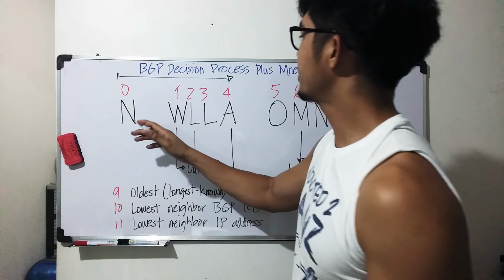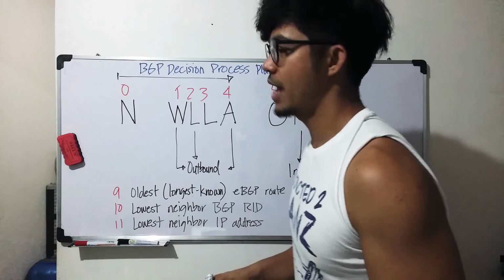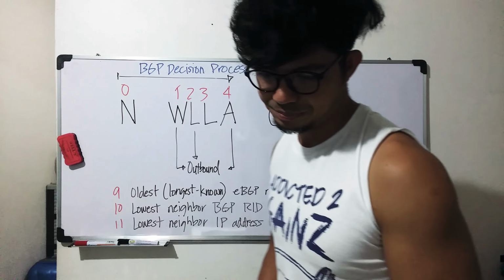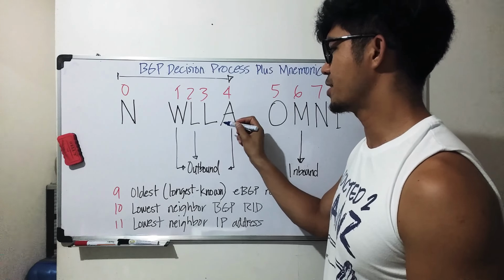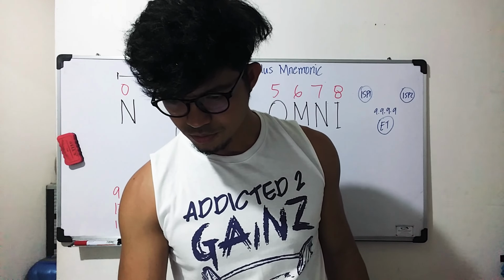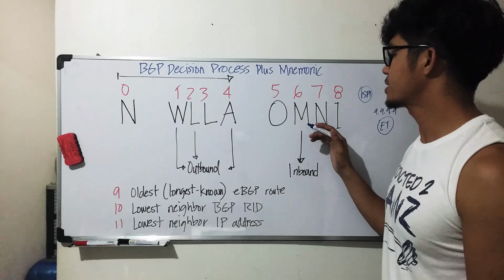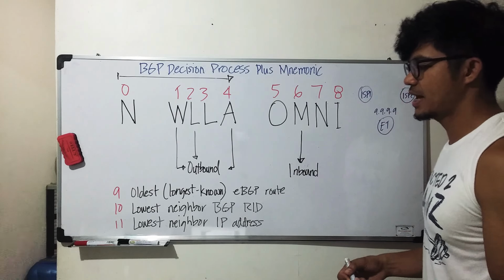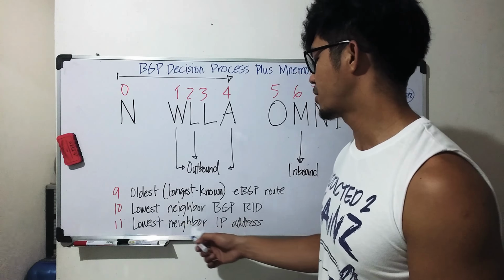BGP Decision Process Plus Mnemonic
Another Reference:

Understanding the Best Path Decision-Making Process

The following list presents the order that BGP reviews the attributes when deciding which path is the best:
1. Prefer highest weight
2. Prefer highest local preference
3. Prefer route originated by the local router
4. Prefer shortest autonomous system path
5. Prefer lowest origin code
6. Prefer lowest MED (metric)
7. Prefer external over internal path
8. Prefer path through closest IGP neighbor
9. Prefer oldest route for eBGP paths
10. Prefer path with the lowest neighbor BGP RID
11. Prefer path with the lowest neighbor IP address

CCNP Routing and Switching TSHOOT 300-135 Official Cert Guide by:

Raymond Lacoste
CCSI/CCNP
Kevin Wallace
CCIE No. 7945